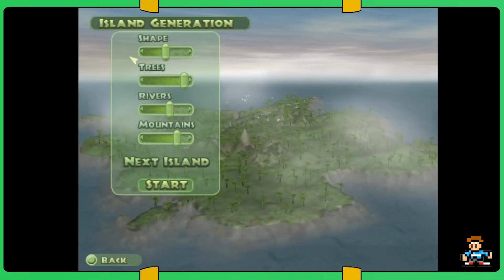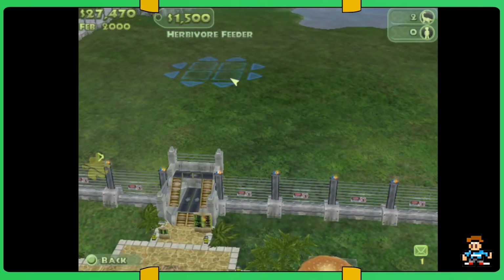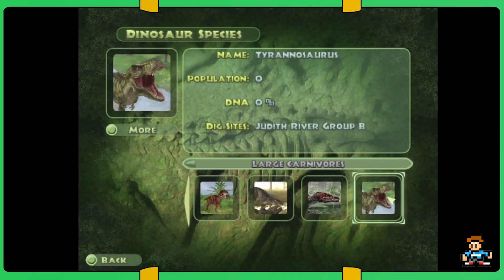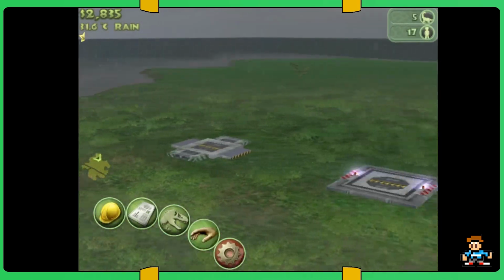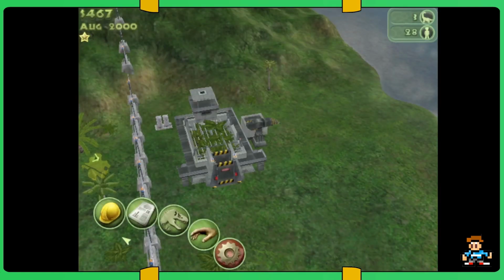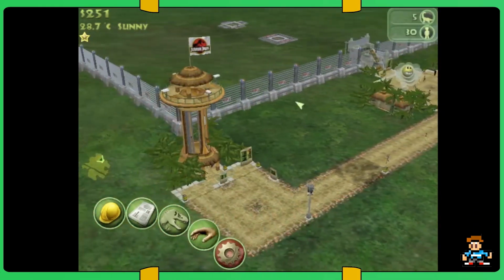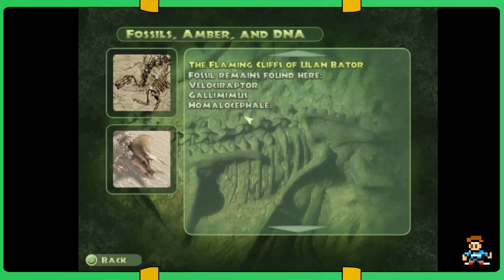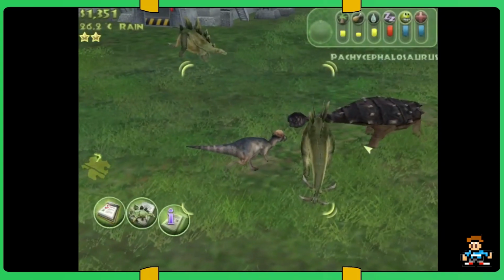TomoGotchi Plays - Jurassic Park Operation Genesis #1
REUPLOAD!
The episode is the same except the thumbnail and intro now has a number since this video was originally a one-off episode but now is going to be a series, stay tuned for Episode 2.

Original air date: April 17th 2022